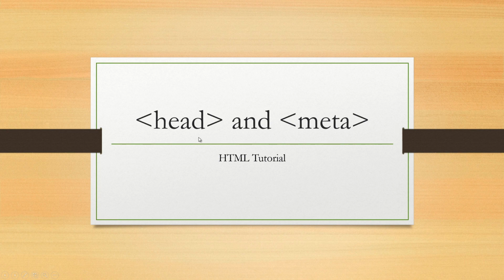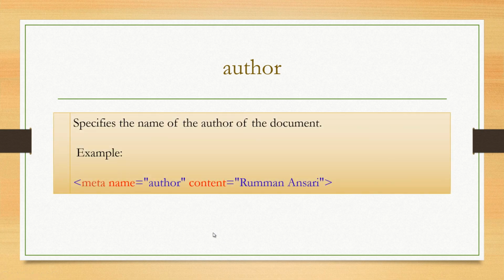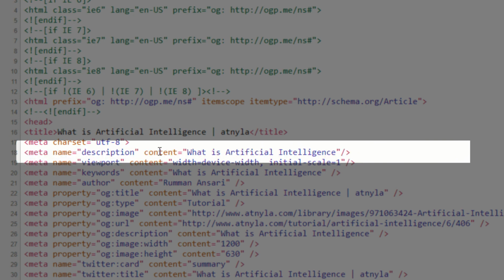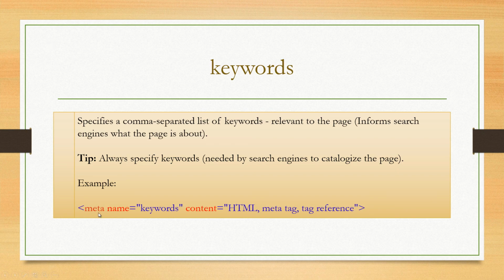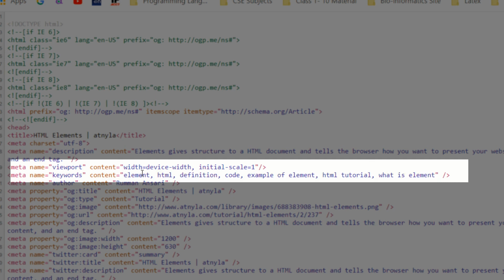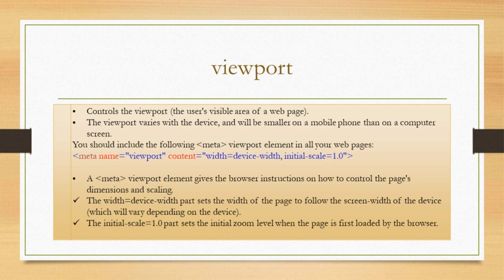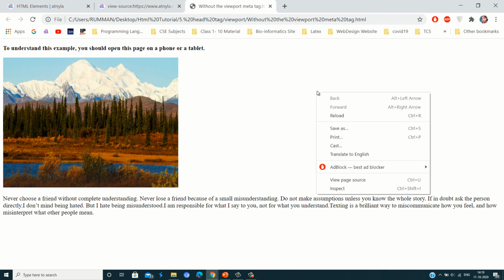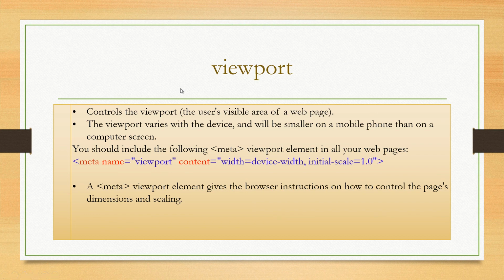Meta tag in HTML | Part 2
HTML lets you specify metadata - additional important information about a document in a variety of ways. The META elements can be used to include name/value pairs describing properties of the HTML document, such as author, expiry date, a list of keywords, document author etc.

The meta tag is used to provide such additional information. This tag is an empty element and so does not have a closing tag but it carries information within its attributes.

You can include one or more meta tags in your document based on what information you want to keep in your document but in general, meta tags do not impact physical appearance of the document so from appearance point of view, it does not matter if you include them or not.